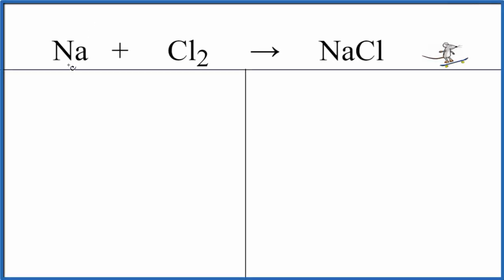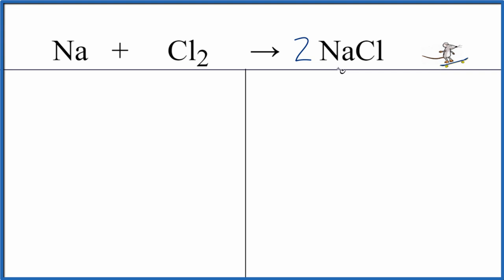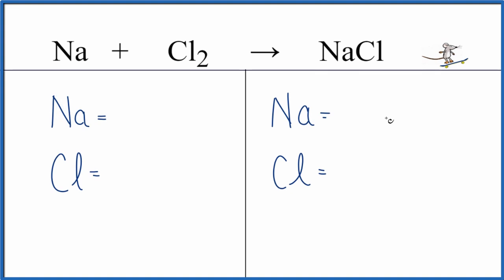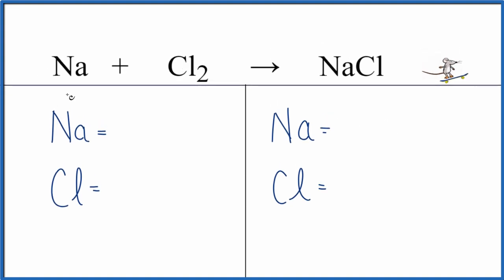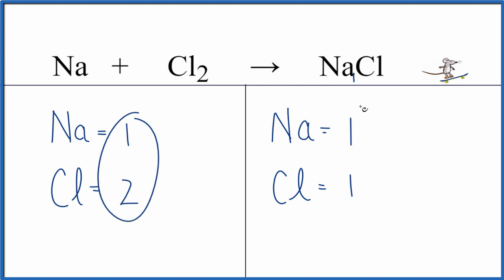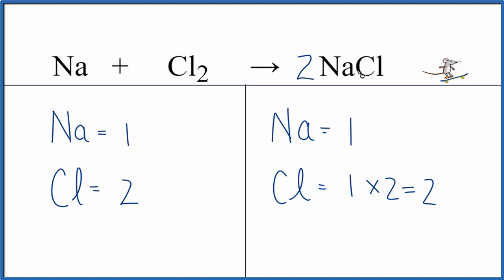Balancing the Equation: Na + Cl2 → NaCl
Explanation of how to balance the equation  Na + Cl2 = NaCl.

Be sure to download the _*free Course Guide*_ to follow along and complete during the course.

The Course Guide has  a set of notes with examples to review and refresh your memory before a test of quiz.

 By the end of the course you will be able to balance equations quickly and correctly.

🧪 _*In the course we will cover:*_

◾  First rule of Balancing Equations
◾  Understanding Coefficients & Subscripts
◾  Balancing Simple Equations
◾  The Real Reason We Balance Equations
◾  Balancing Equations with Polyatomic Ions
◾  Balancing Combustion Equations
◾  Practice!